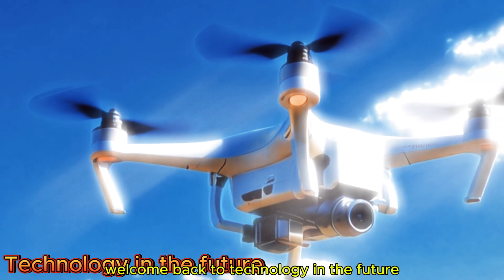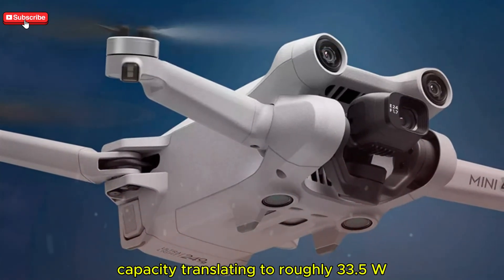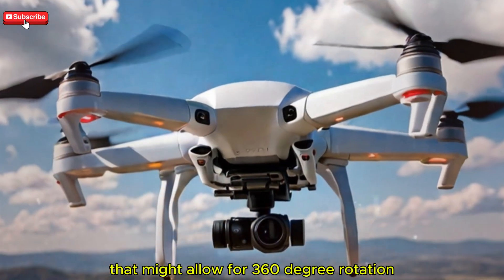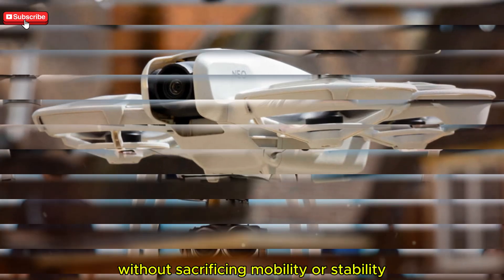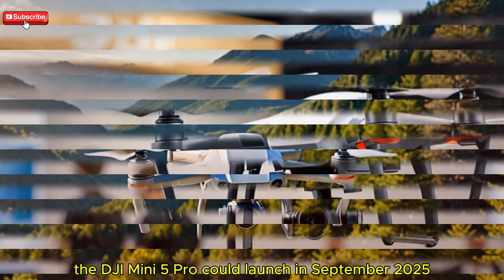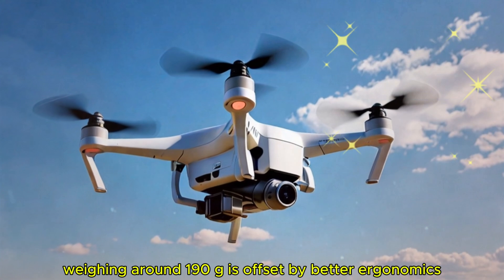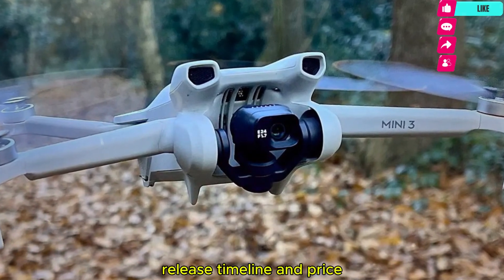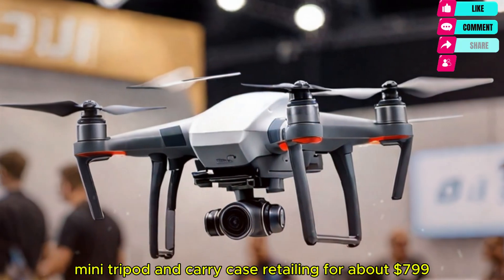DJI Mini 5 Pro LEAKED Specs & Price – Official Launch Date Revealed!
🚁 The DJI Mini 5 Pro is finally on the horizon – and the leaks are coming in fast! In this video, we break down the confirmed specs, expected price, and the official launch date for DJI's next-gen compact drone. With massive improvements in camera quality, flight time, obstacle avoidance, and possibly a bigger sensor, the Mini 5 Pro is shaping up to be DJI’s best lightweight drone yet.

Whether you're a content creator, drone hobbyist, or professional aerial cinematographer, the DJI Mini 5 Pro could be your new go-to drone for 2025.